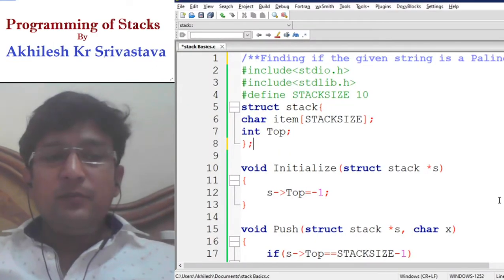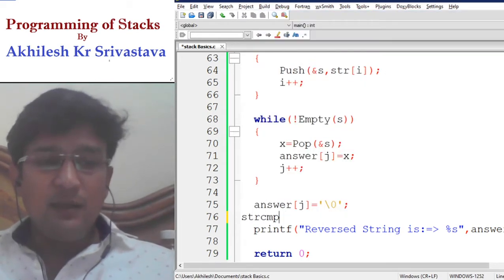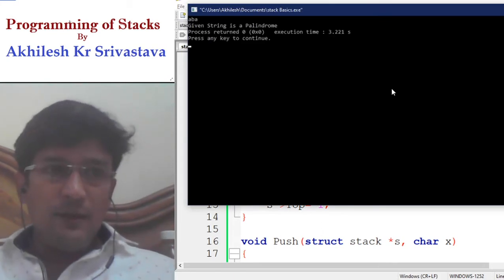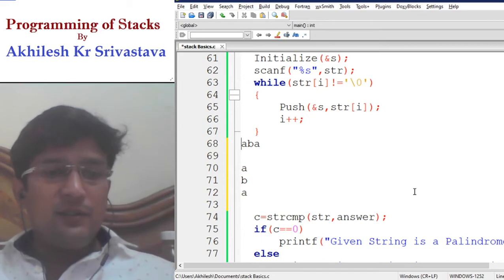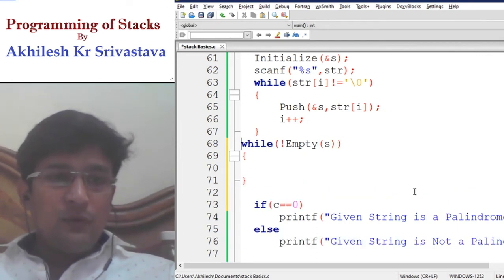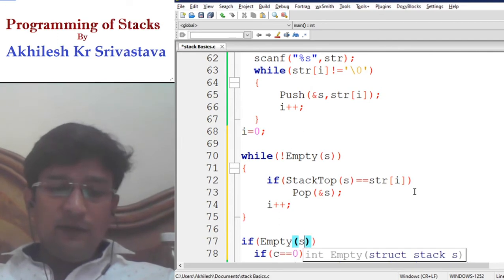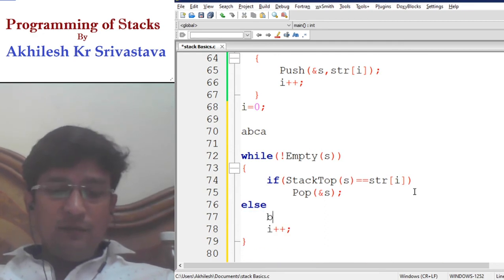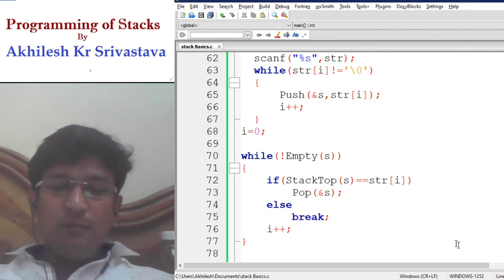Programming of Stack: Palindrome check of a String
The video deals with programming of Stacks in C and C++. It shows how to find if the given string is a Palindrome using Stack.